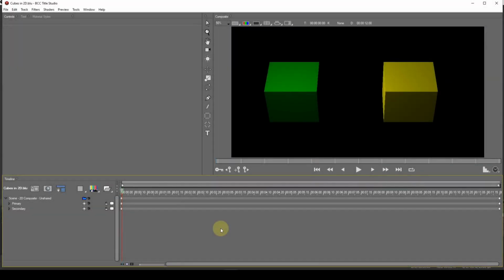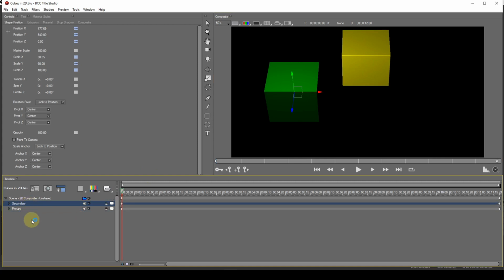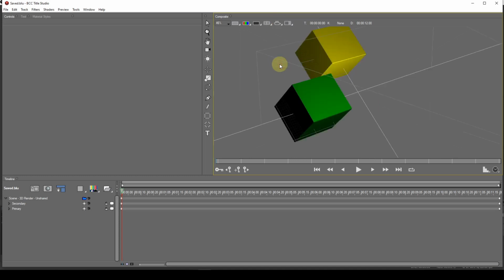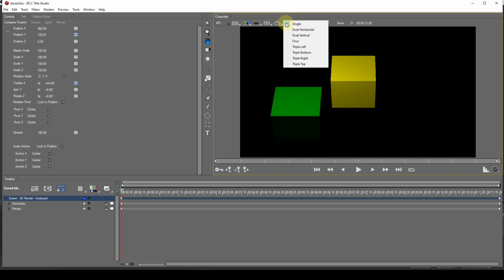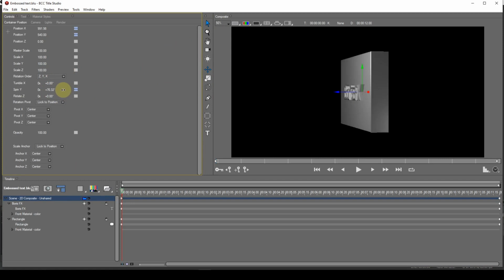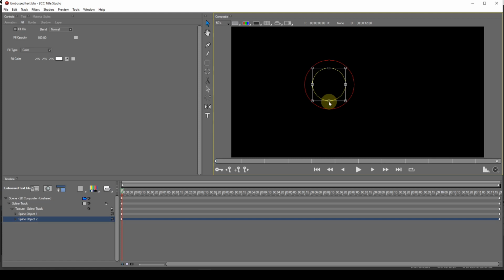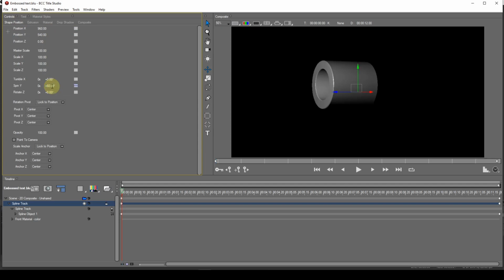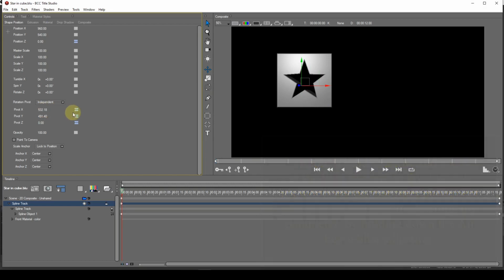Tutorial 61 Title Studio Ep.10. Exploring the 3D Environment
The majority of titles and lower thirds will be composited in 2 dimensions by default. However, there are times when 3D objects need to interact with other 3D objects in a realistic way. In these cases, 2D compositing doesn't work. In this tutorial, I explain how to achieve this 3D interaction. I also briefly describe the camera views option. Finally, I demonstrate some practical examples of 3D rendering.

00:00 Description
01:09 Objects Composited in 2 Dimensions
04:49 Objects in a 3 Dimensional Environment
06:08 Camera Views
09:31 Split Views
10:35 Practical Examples

Software used
Boris FX Title Studio